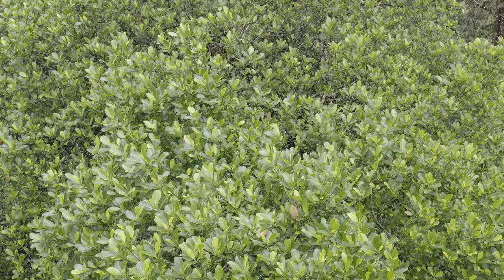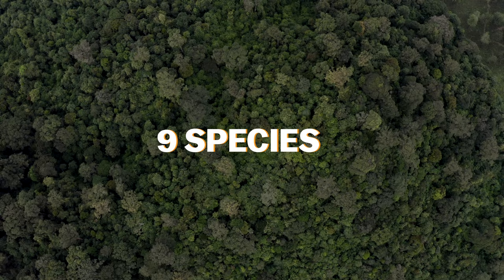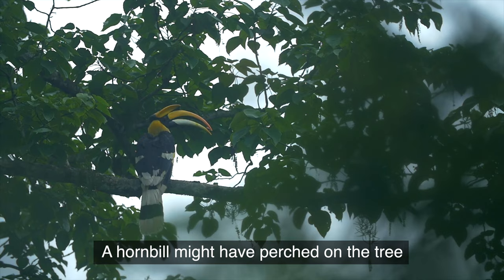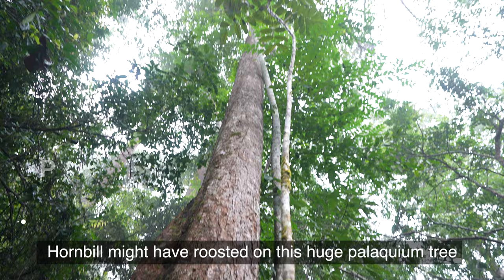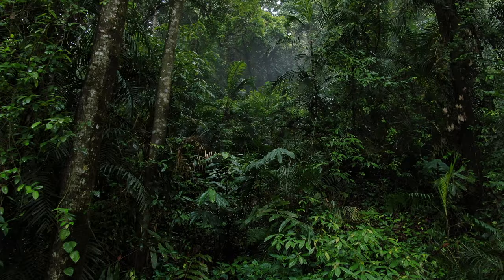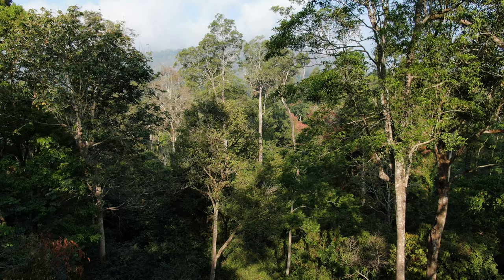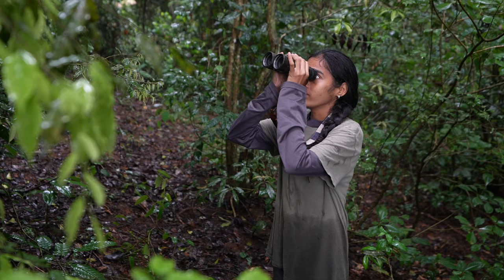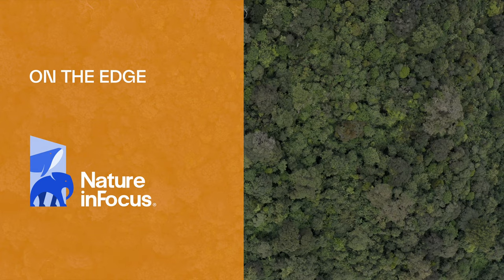Farmers of the Forest—Western Ghats On The Edge—Episode 05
The forests of the Western Ghats have shrunk significantly, but these magnificent oases of green aren’t without their guardians. One of these is the Great Hornbill: a large and distinctive bird whose penchant for fruit is truly a gift for the trees it lives among. This episode explores how these adept pollinators help sustain the forests. It’s no stretch to say the trees depend on them!

The film is a part of a documentary miniseries about the Western Ghats, produced in collaboration with the team at @OntheEdge_org